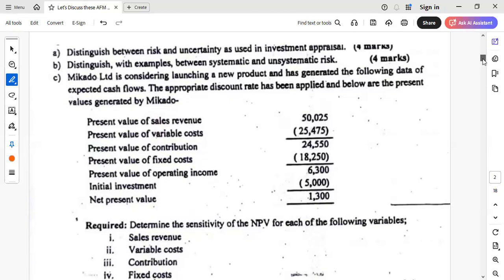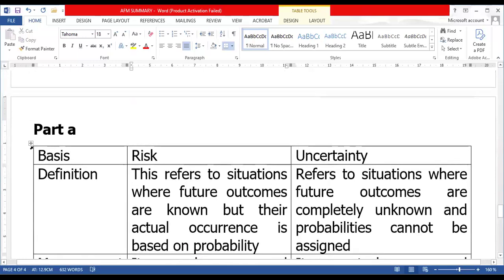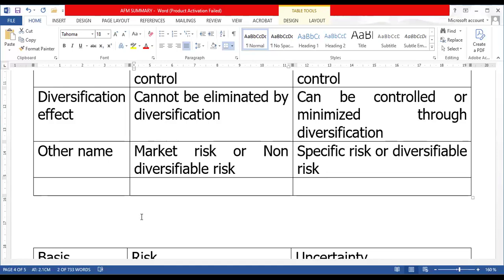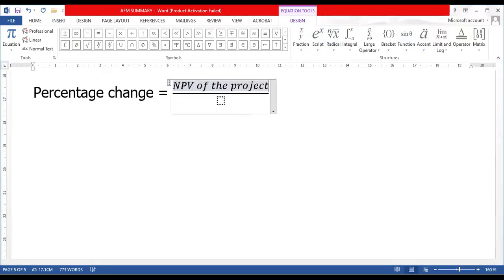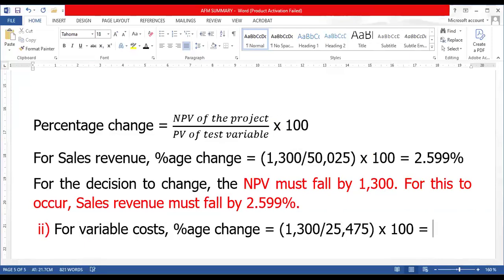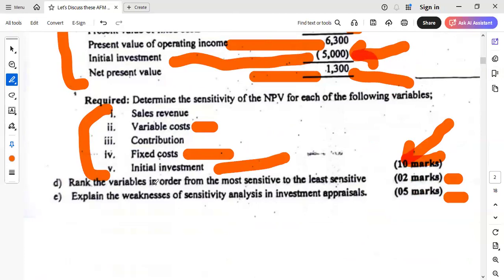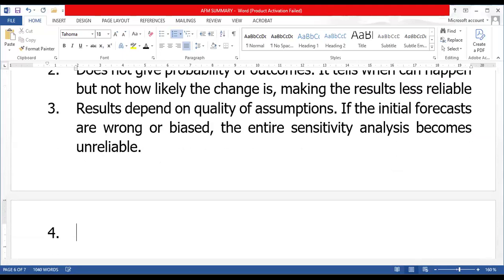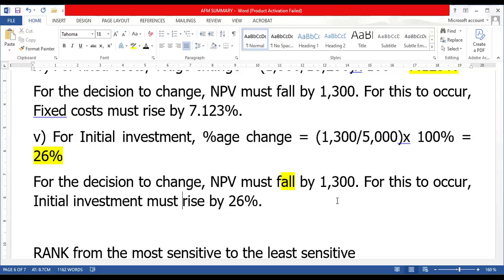Risk vs Uncertainty, Systematic vs Unsystematic Risk & Sensitivity Analysis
In this video, we break down some of the most important concepts in Investment Appraisal and Financial Management, including:
✔️ Meaning of Risk (with examples)
✔️ Meaning of Uncertainty (practical examples)
✔️ Key differences between Risk vs Uncertainty
✔️ Systematic Risk (market-wide risks you cannot avoid)
✔️ Unsystematic Risk (company-specific risks you can manage)
✔️ Key differences between Systematic risk and Unsystematic risk
✔️ Sensitivity Analysis
✔️ How to rank from most sensitive to least sensitive
✔️ Limitations of Sensitivity analysis